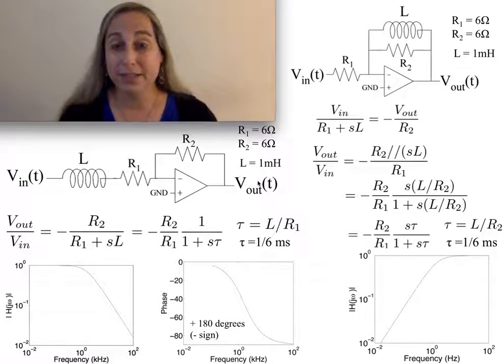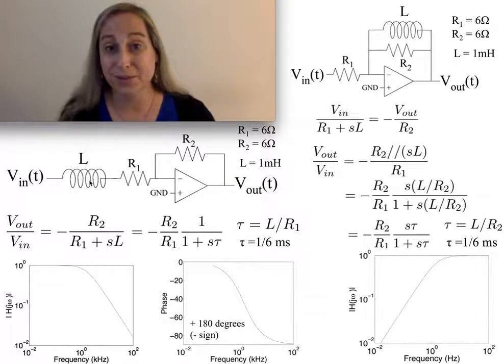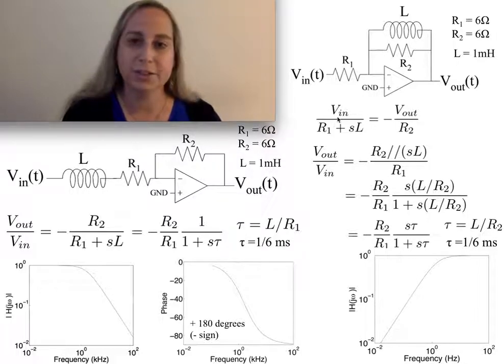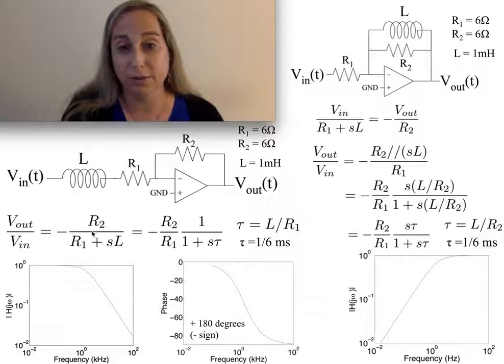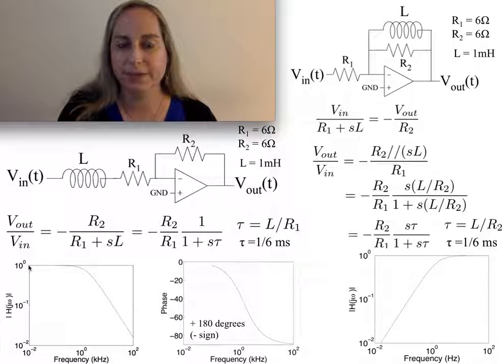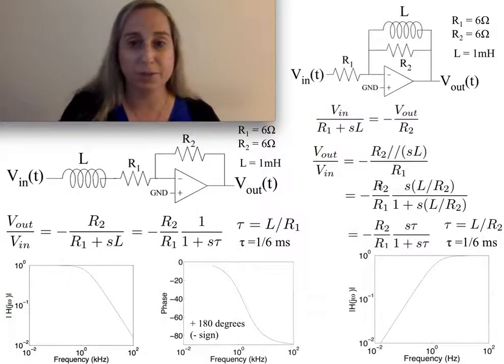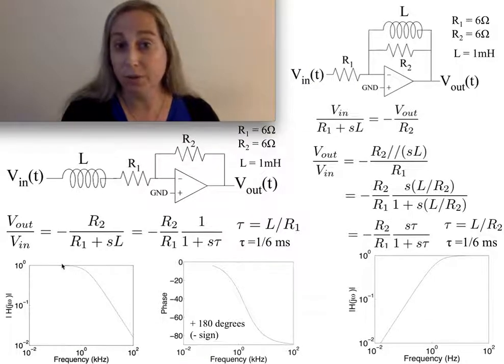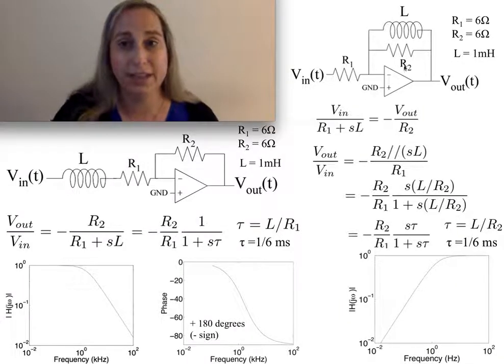A First-Order Inductor + OpAmp Example Circuits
This video talks about basic first-order Inductor-based circuits that utilize an ideal op-amp component.